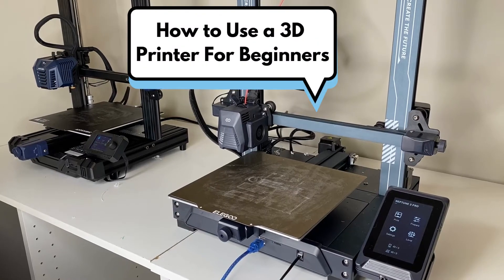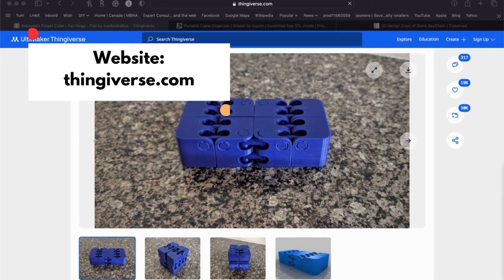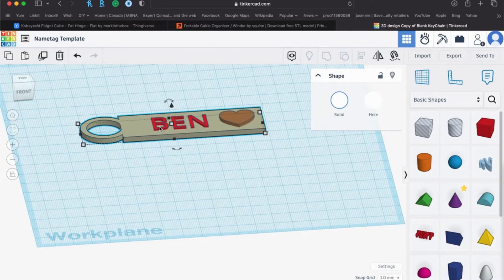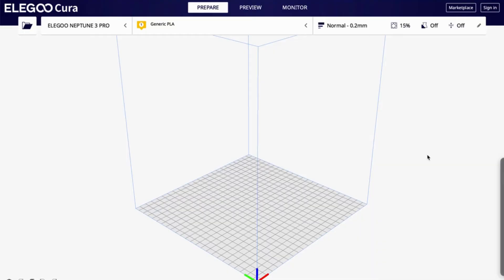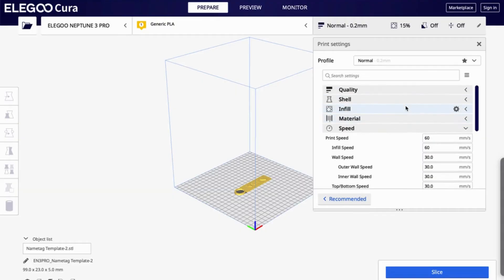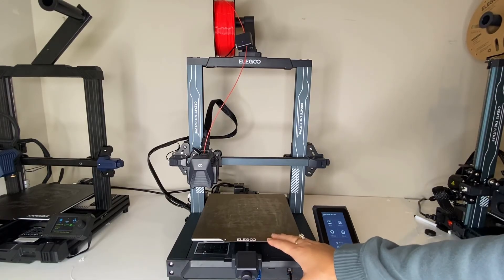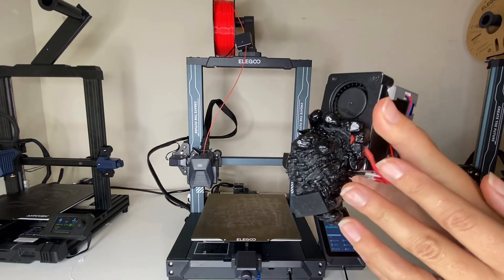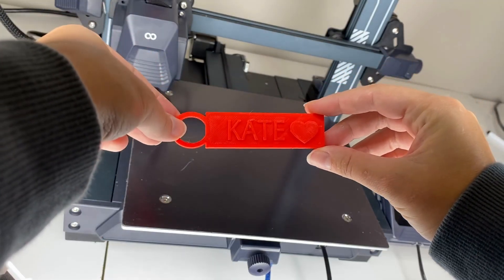How To Use a 3D Printer For COMPLETE Beginners!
Let’s get started learning how to use a 3D Printer! In this tutorial, I will take you through the exact steps to print your first 3D print, a custom name tag keychain!

Follow along as we review the 3 steps in 3D printing:
1. Design
2. Slicing
3. Printing